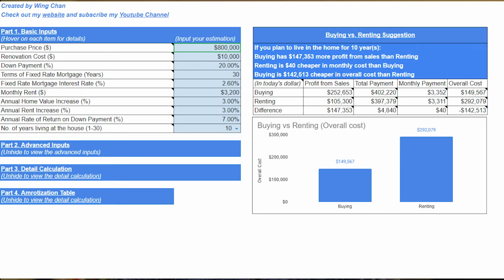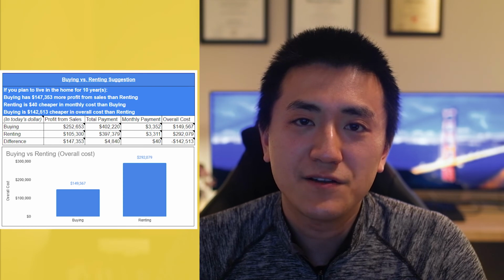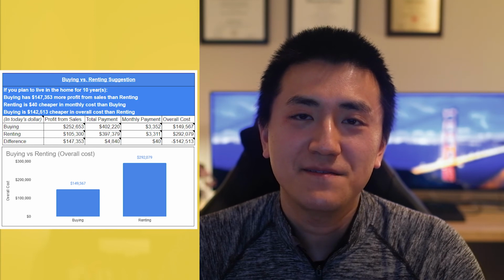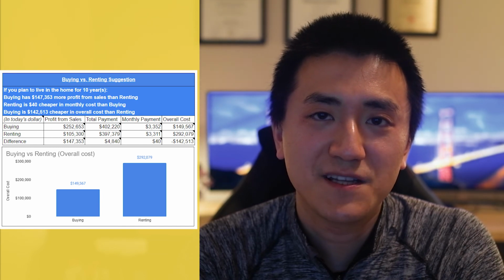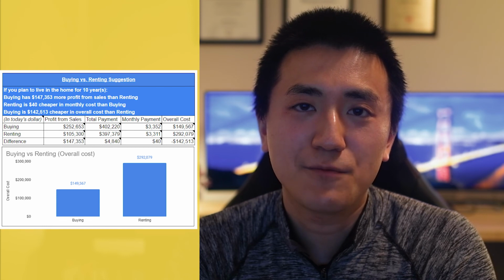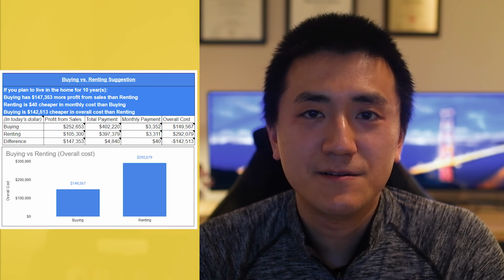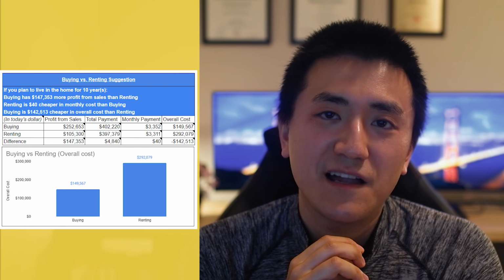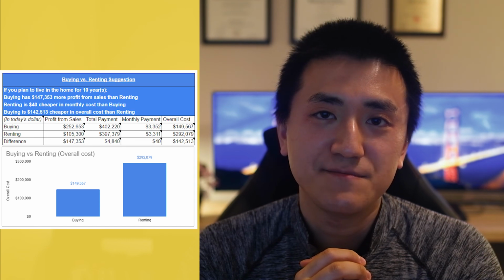The only Buy vs Rent calculator you need! (Bay Area Real Estate)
Everything you need to know in the Buy vs Rent analysis. Check out the most important Buy vs Rent calculator you will ever need (download for free):

Today we will take a look at the detailed financial numbers behind the Buy vs Rent analysis.

Check out the most important Buy vs Rent calculator you will ever need.

Content @Wing
Video @Eva